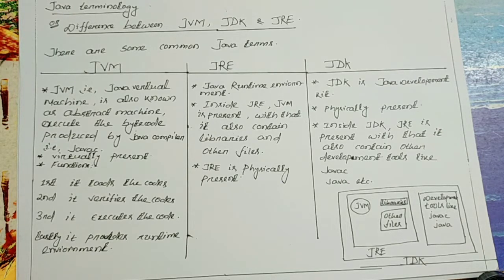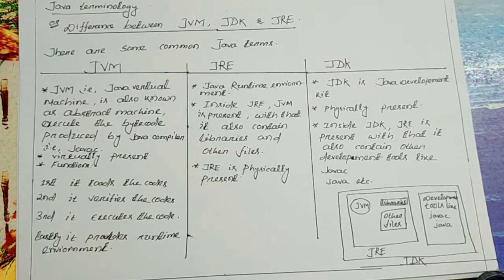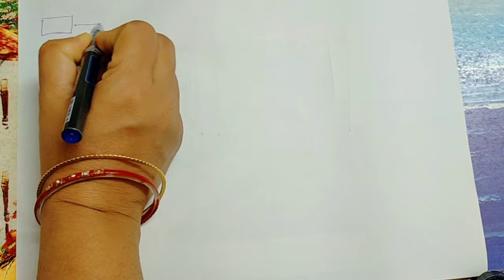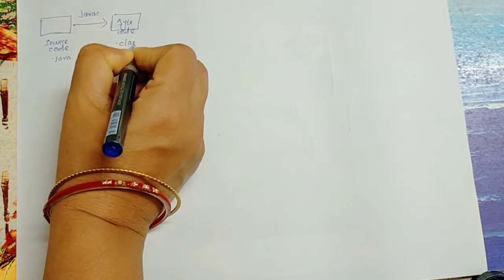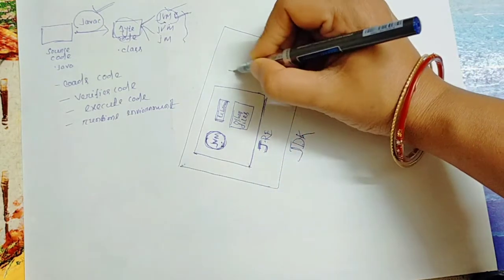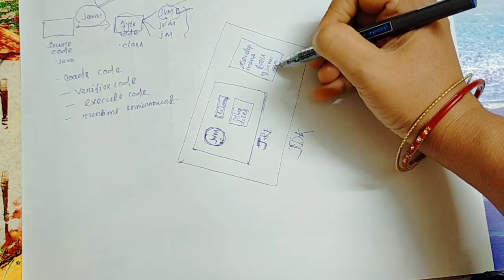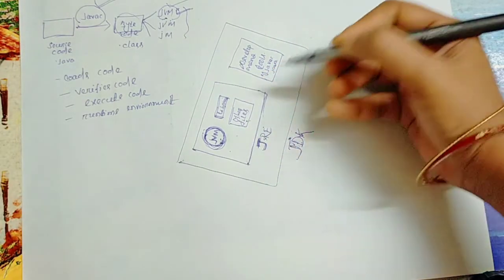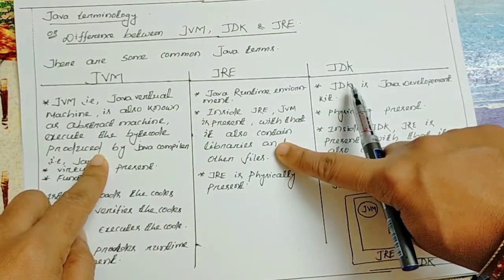Difference between JVM JRE &JDK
|JVM | JDK | JRE | Java Terminology